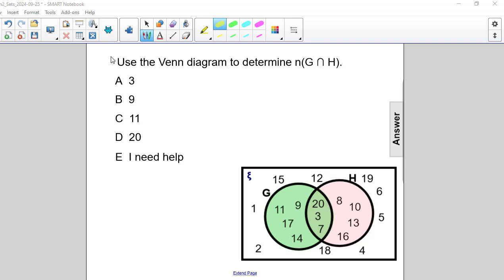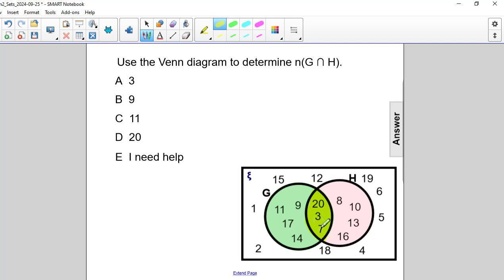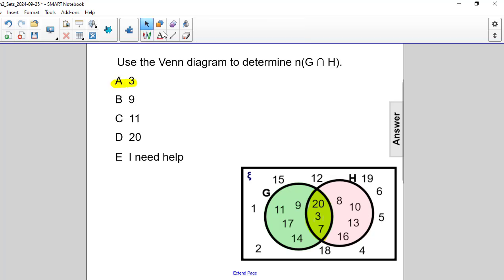F2 Sets FA 15